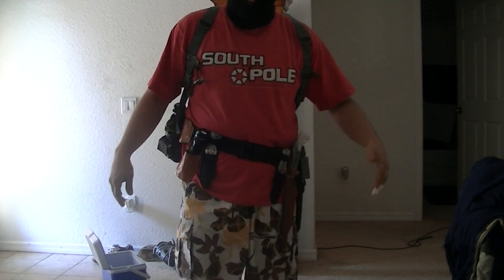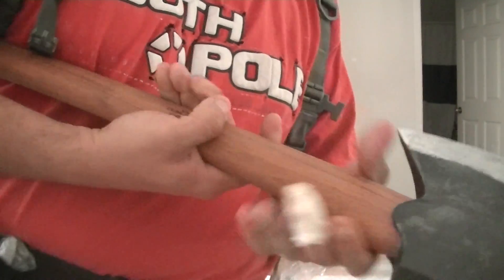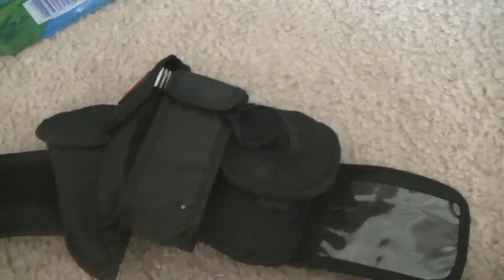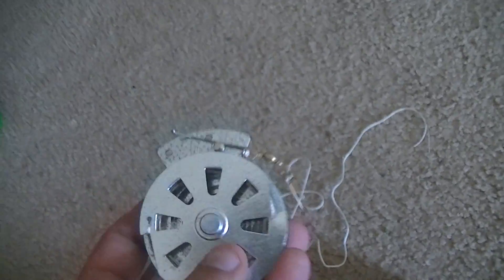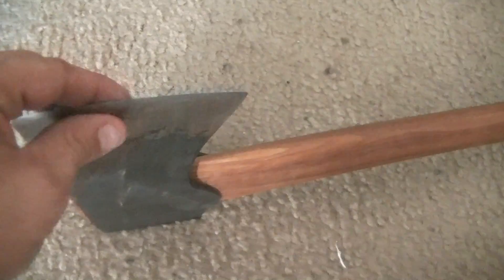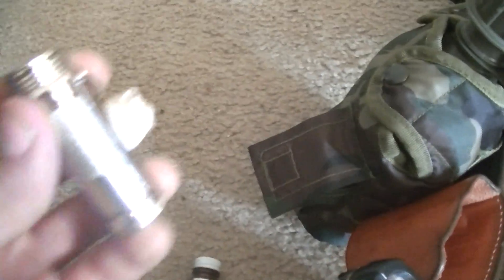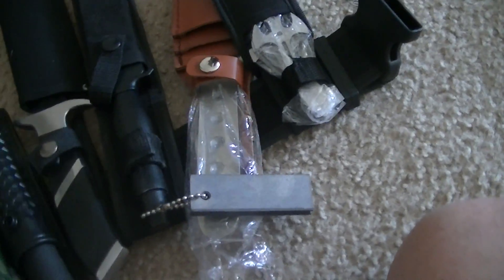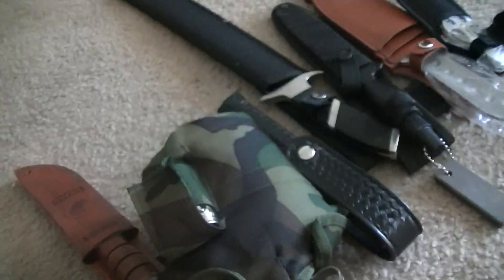World's Very First Bug Out Belt! See It Here First!